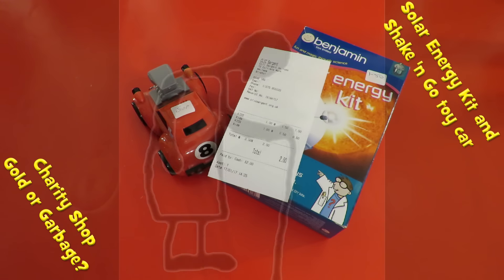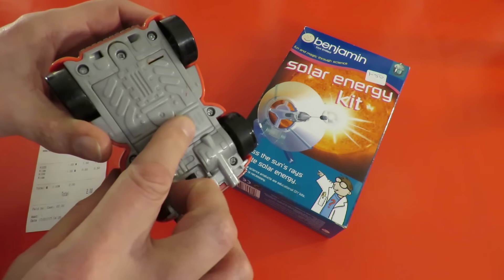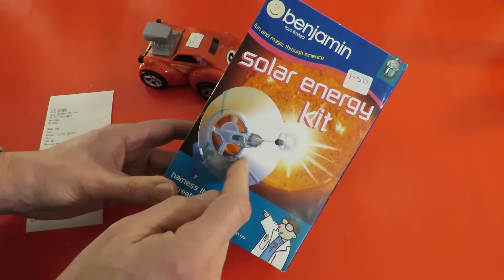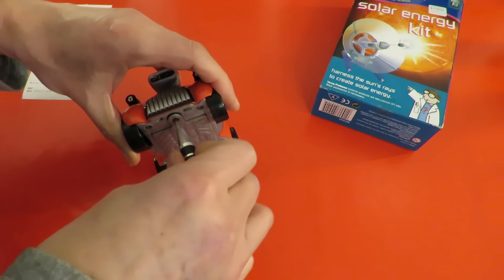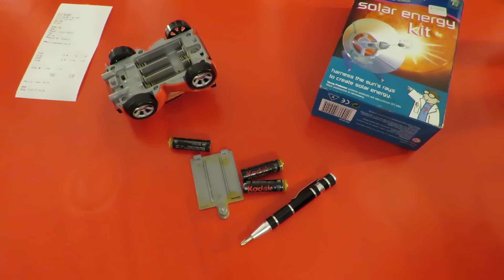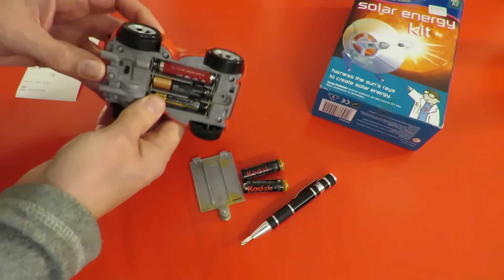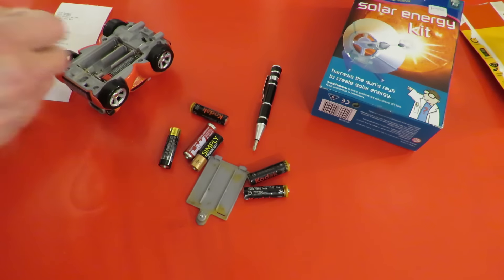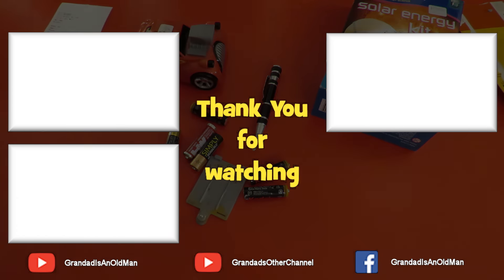Solar Energy Kit and Shake 'n Go toy car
Charity Shop Gold or Garbage? Solar Energy Kit and Shake 'n Go toy car. The solar kit looks interesting but will have to wait for better weather. Until recently I had not heard of the Shake 'n Go series and now I am seeing them in every charity shop I go in. It would be easy to start collecting them but "I must resist".. Because I had no idea how it worked or what it was I took the car apart to look inside in another episode.

Charity shops visited in Nailsea